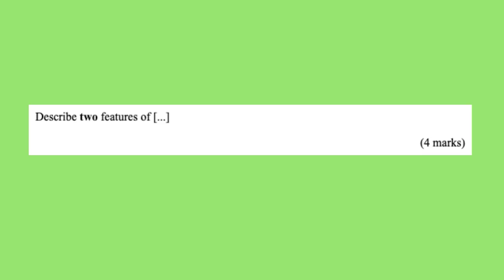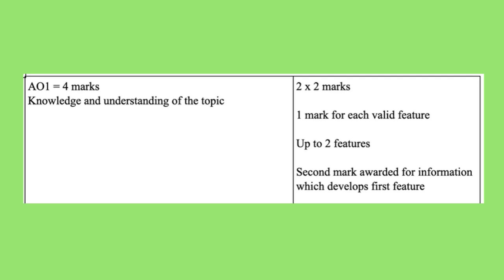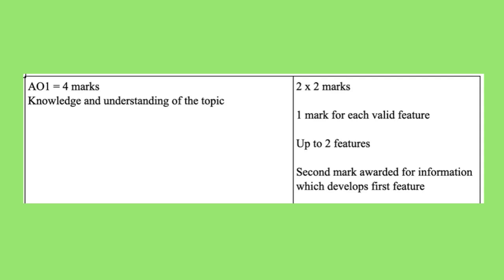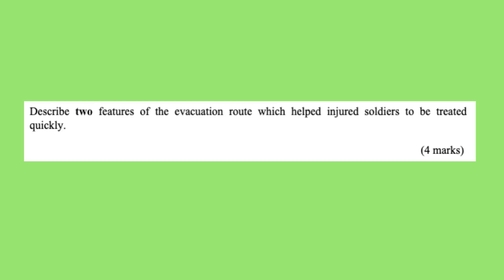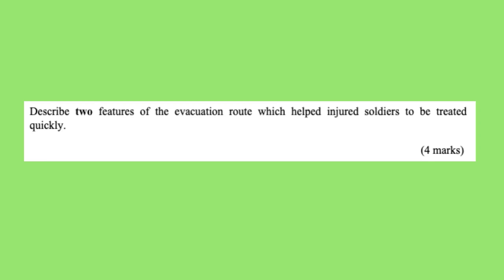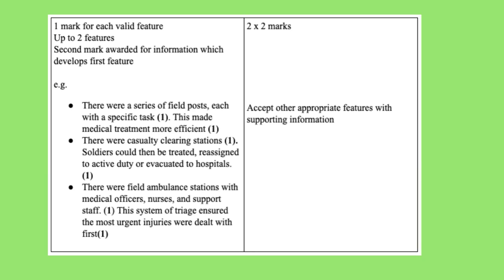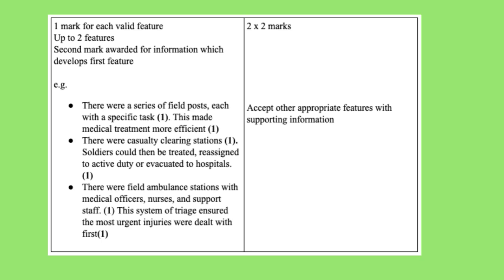Paper 1 Section A Q1 Overview